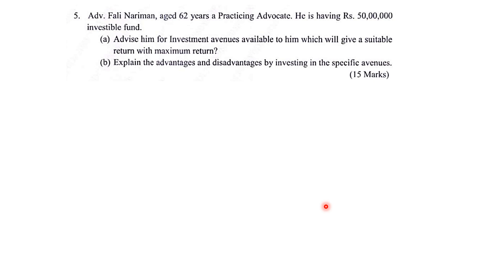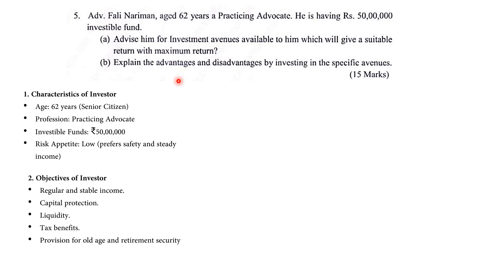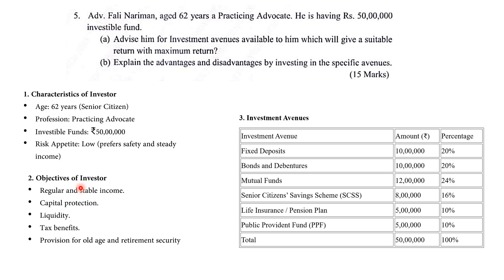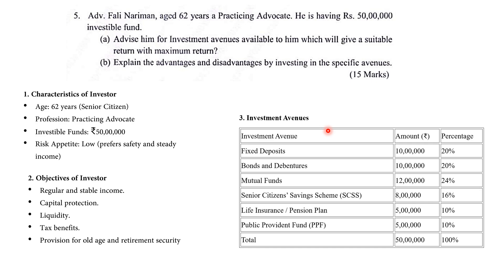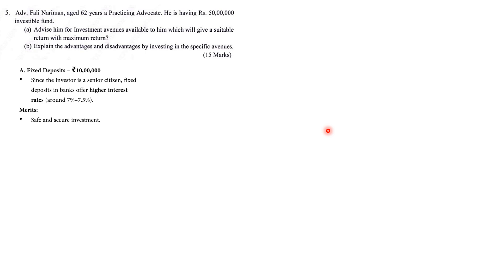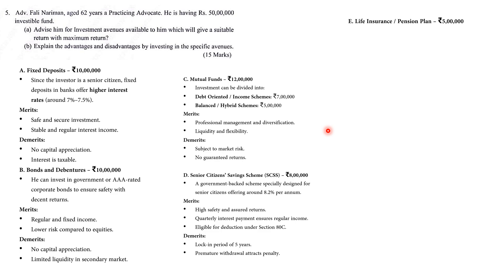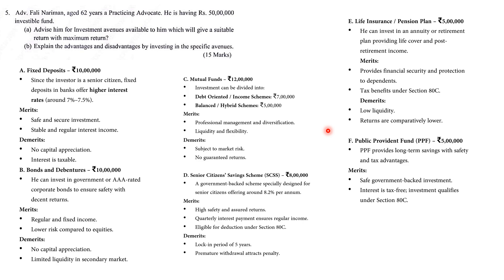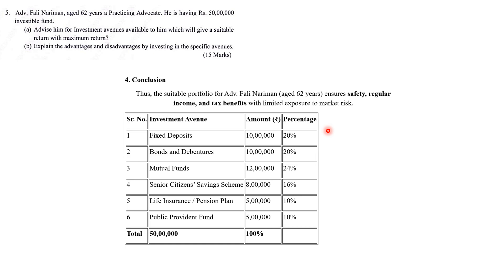TYBMS SEM V- CASE STUDY APRIL 2025 -Investment Analysis & Portfolio Management (IAPM) - BY Dr. Mihir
📊 TYBMS SEM V – Investment Analysis & Portfolio Management (IAPM) | CASE STUDY | April 2025 | By Dr. Mihir Shah

Prepare confidently for your TYBMS Semester V – Investment Analysis & Portfolio Management (IAPM) exam with this April 2025 University Case Study Solution, explained in a clear, step-by-step manner by Dr. Mihir Shah.
This video will help you understand how to analyze and solve IAPM case studies as per Mumbai University exam standards.

📘 In This Video:
✅ Complete April 2025 University Case Study Solution
✅ Detailed Financial Analysis & Interpretation
✅ Concepts of Risk, Return, Portfolio Construction, and Diversification
✅ Step-by-Step University Answer Writing Format
✅ Expert Tips for Scoring High Marks

🎯 Best For: TYBMS Sem V students (Mumbai University) preparing for Investment Analysis & Portfolio Management (IAPM) exams.

📚 Perfect for final revision, case study practice, and exam-oriented preparation before university exams!